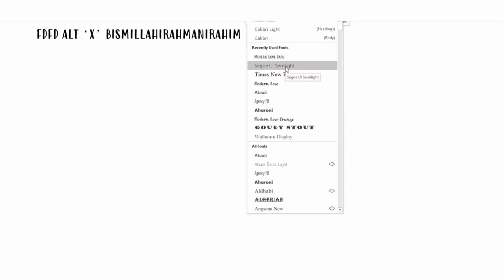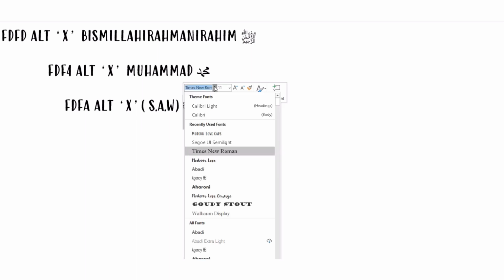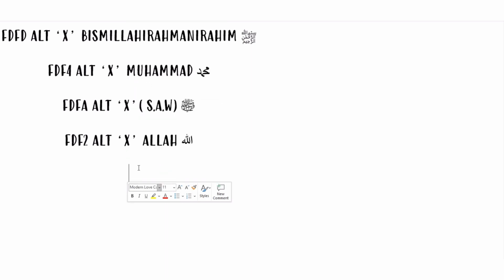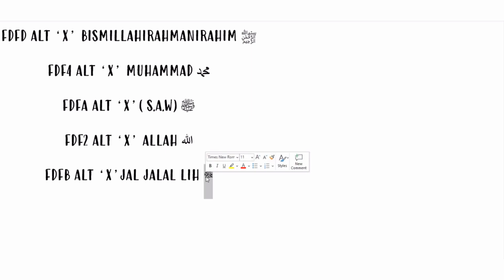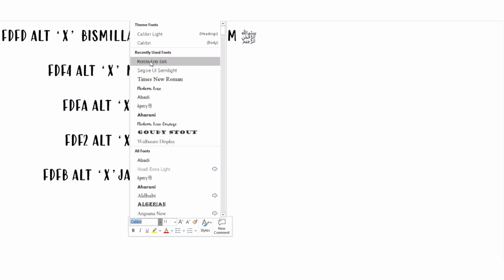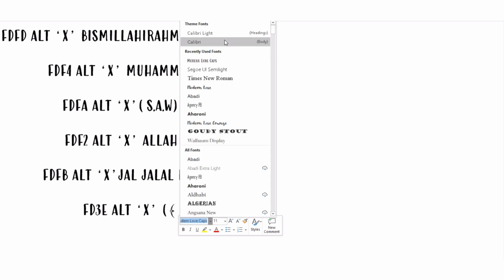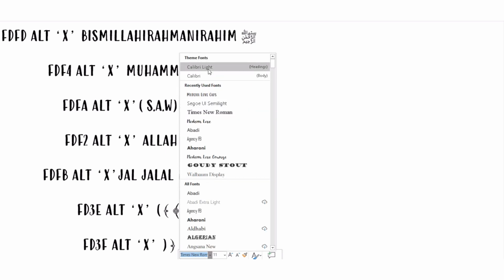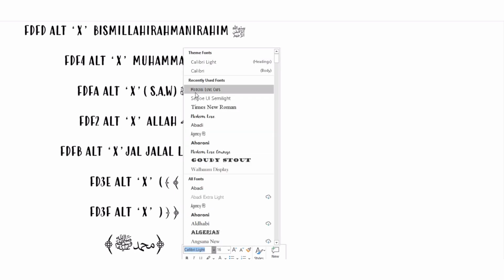Writing Islamic/Arabic words using keyboard Part 1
In this video, we have demonstrated how to use keyboard for writting words like mohamemd, SAW, bism Allah etc